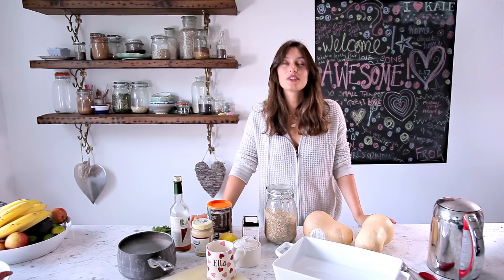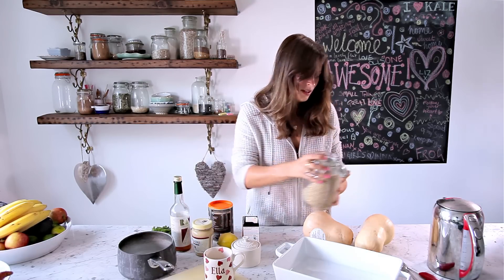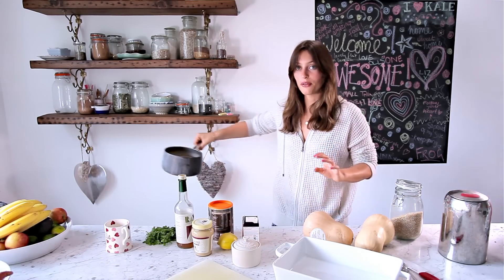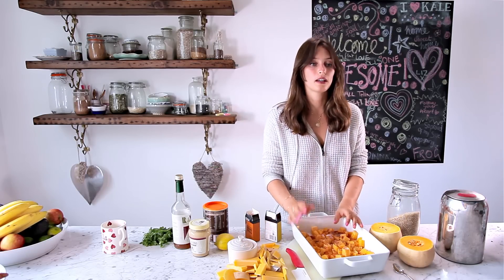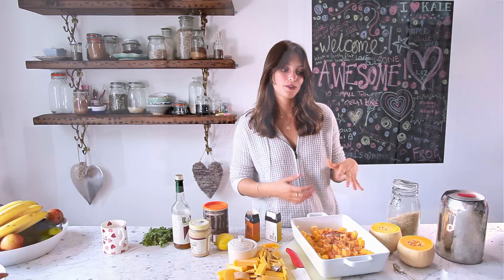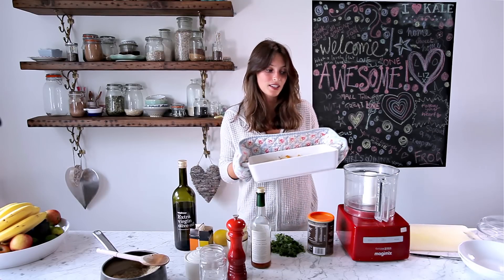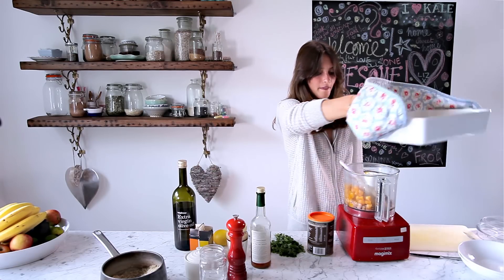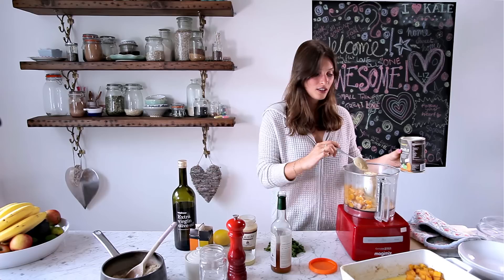Deliciously Ella Butternut Squash Risotto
How to make my favourite butternut squash risotto! For the full recipe have a look